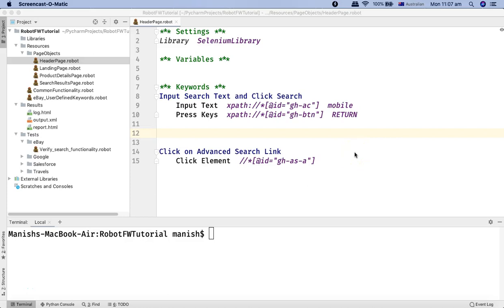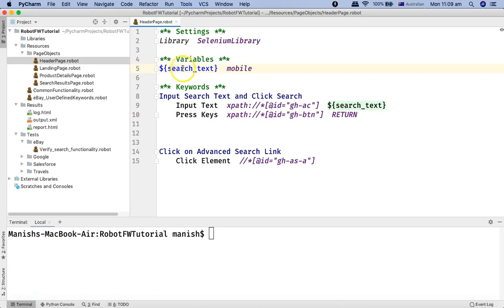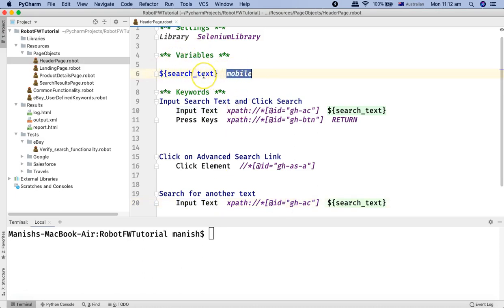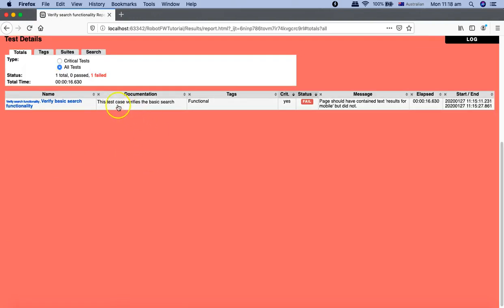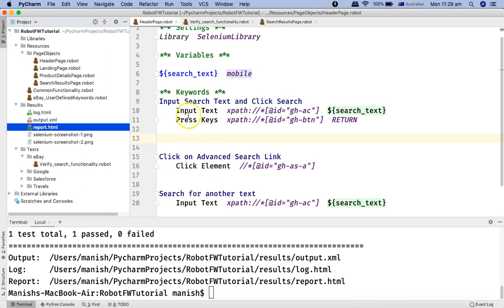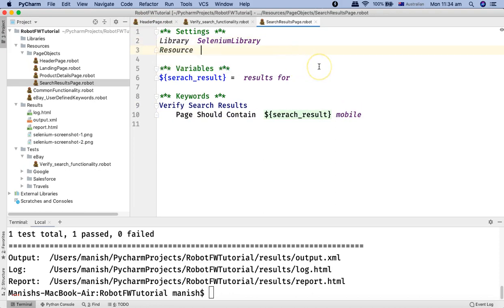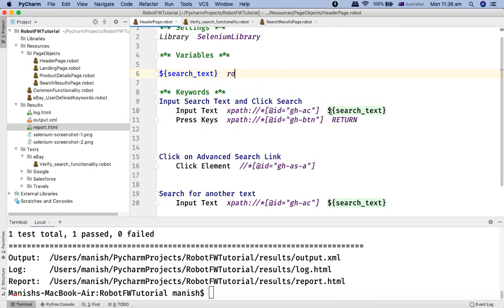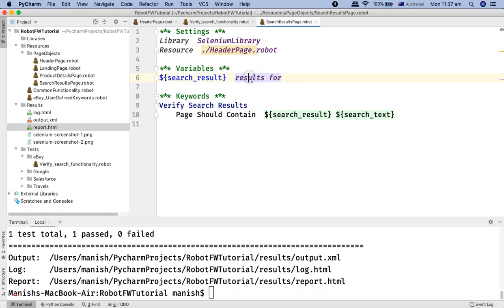Robot Framework Tutorial #15 - Scalar Variable in Robot Framework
❖ In this Robot framework tutorial we will learn about scalar variable in robot framework.

We will learn about Scalar variable syntax ${var}. When this syntax is used, the variable name is replaced with its value as-is.